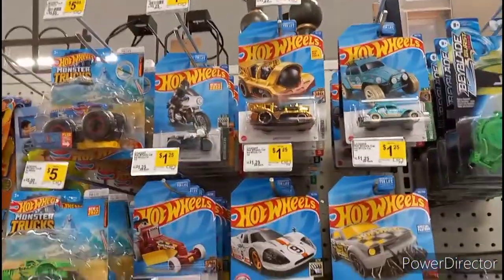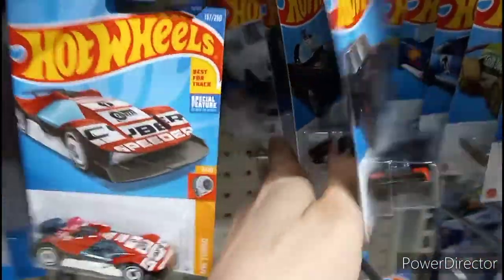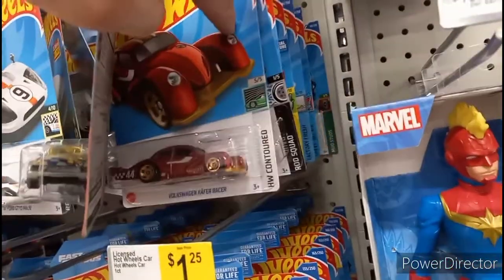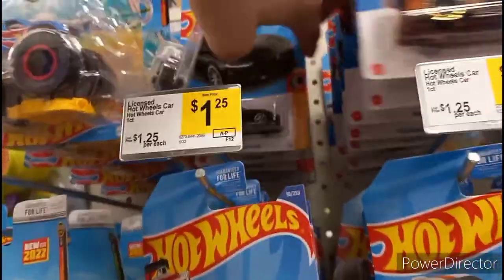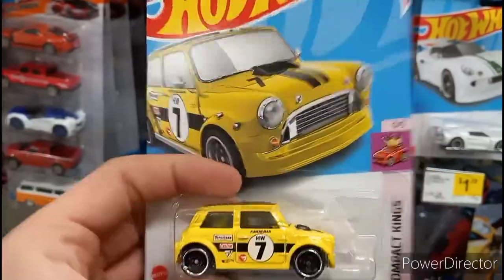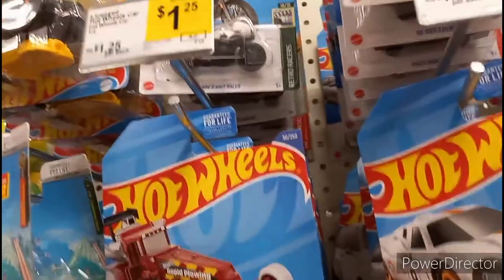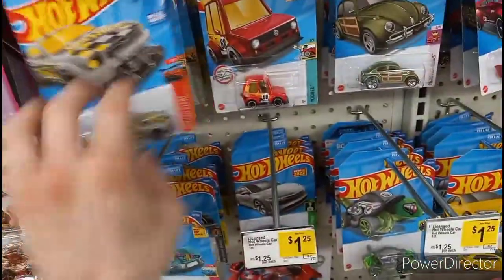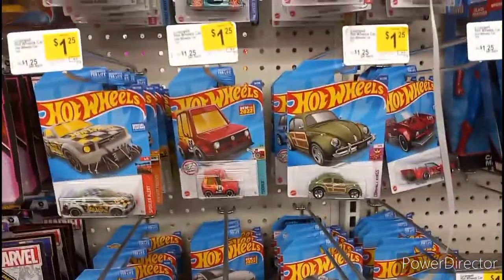Fresh H case found (hotwheels peg hunting 2022)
just a quick stop or 2